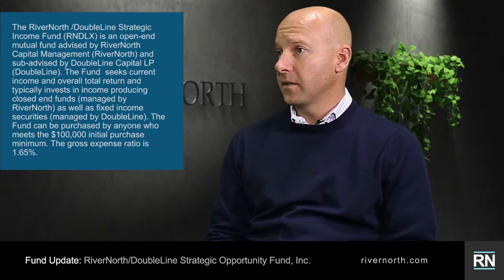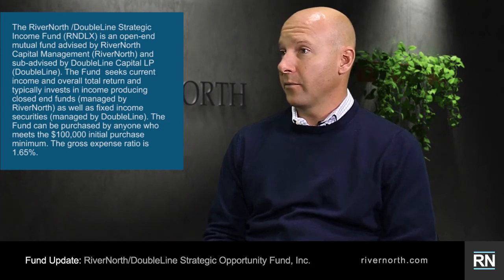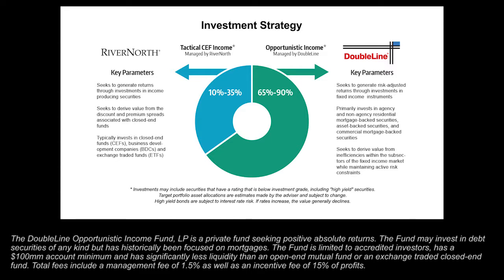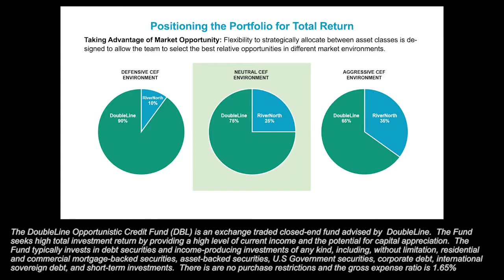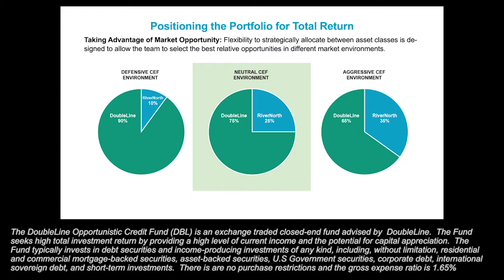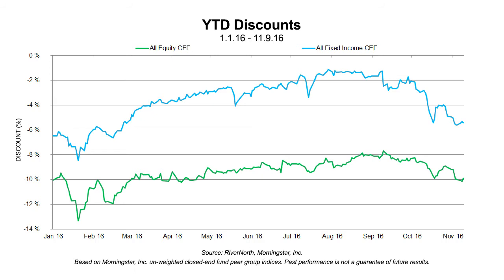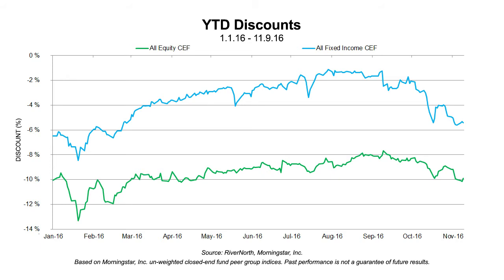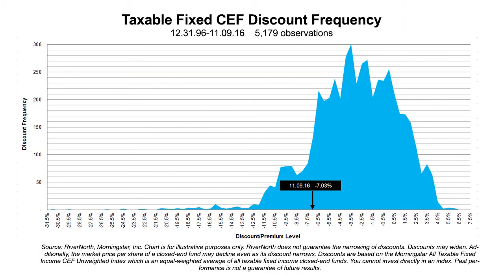Fund Update: RiverNorth/DoubleLine Strategic Opportunity Fund, Inc. (OPP)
Sr. Portfolio Specialist Allen Webb talks with CIO Patrick Galley about the recently launched RiverNorth/DoubleLine Strategic Opportunity Fund, Inc. (OPP).

Produced by RiverNorth Capital Management, LLC ("RiverNorth" "we" or "us").

Opinions and estimates offered constitute our judgment and are subject to change without notice, as are statements of financial market trends, which are based on current market conditions. We
believe the information provided here is reliable, but do not warrant its accuracy or completeness. This material is not intended as an offer or solicitation for the purchase or sale of any financial
instrument. The views and strategies described may not be suitable for all investors. References to specific securities, asset classes, and financial markets are for illustrative purposes only and are not intended to be, and should not be interpreted as,
recommendations. Opinions referenced are as of the day recorded and are subject to change due to changes in the market, economic conditions, or changes in the legal and/or regulatory environment
and may not necessarily come to pass.

Past performance is not a guarantee of future results. Diversification does not ensure a profit or guarantee against loss.

Investing involves risk. Principal loss is possible.

An investment in the Fund is not appropriate for all investors and is not intended to be a complete investment program. The Fund is designed as a long-term investment and not as a trading vehicle.

Investors should consider the Fund's investment objective, risks, charges and expenses carefully before investing. The prospectus should be read carefully before investing.
The fund is a closed-end fund and closed-end funds do not continuously issue shares for sale as open-end mutual funds do. Since the initial public offering, the Fund now trades in the secondary market. Investors wishing to buy or sell shares need to place orders through an intermediary or broker. The share price of a closed-end fund is based on the market's value.

The price at which a closed-end fund trades often varies from its NAV. Some funds have market prices below their net asset values - referred to as a discount. Conversely, some funds have market prices above their net asset values - referred to as a premium.

NOT FDIC INSURED • NO BANK GUARANTEE • MAY LOSE VALUE

DoubleLine® is a registered trademark of DoubleLine Capital LP.

RiverNorth® and the RN Logo are registered trademarks of RiverNorth Capital Management, LLC.